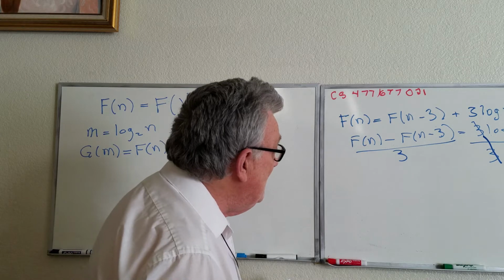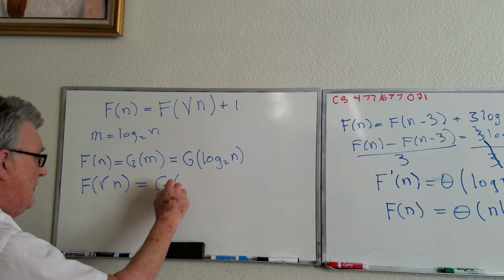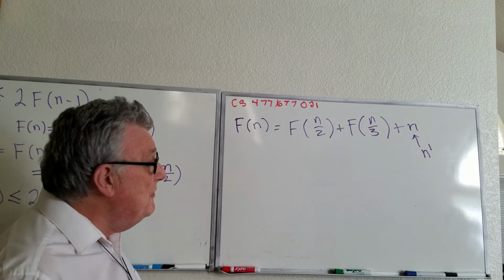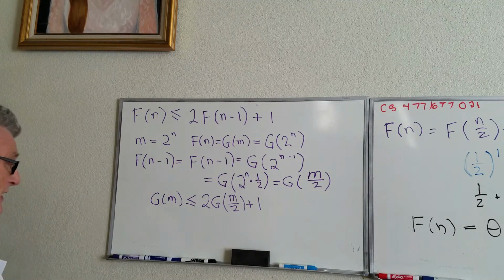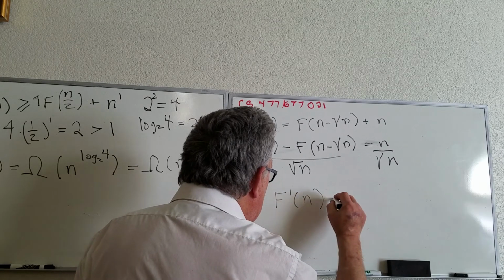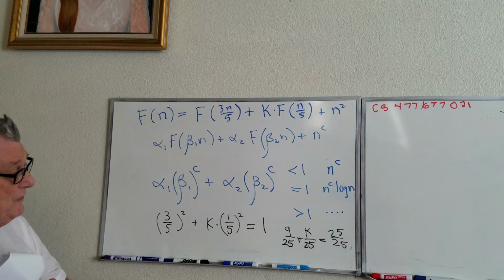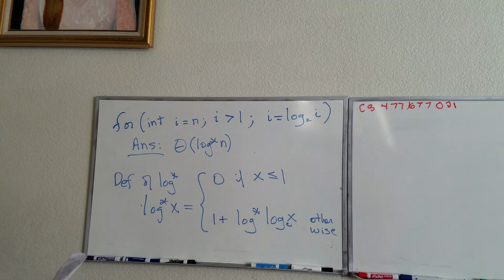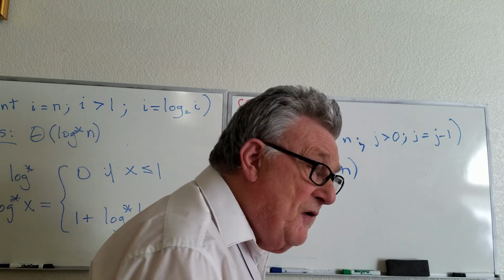unlvcs477s20lll021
Discussion of the second test